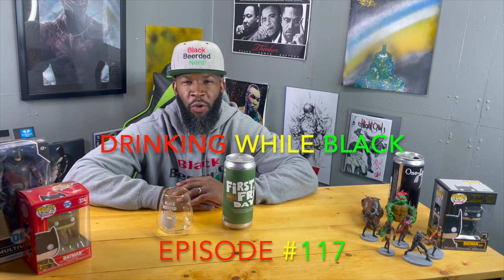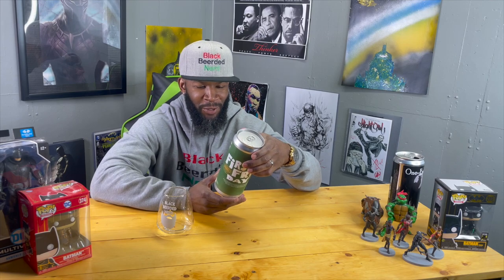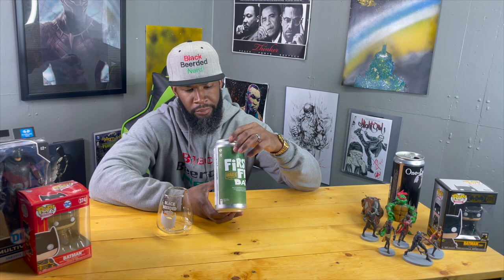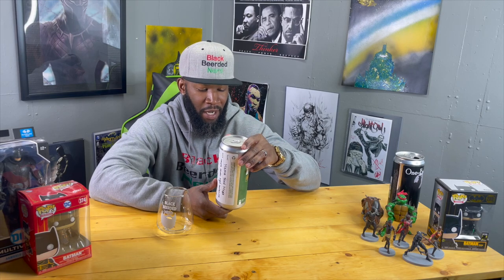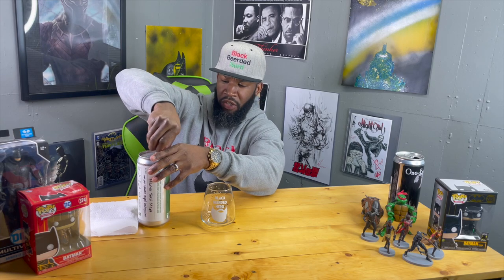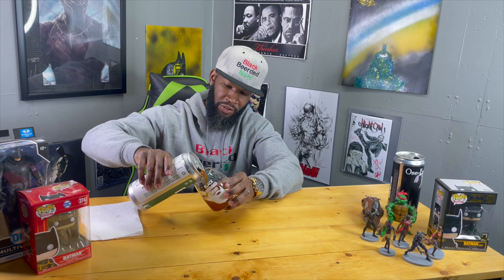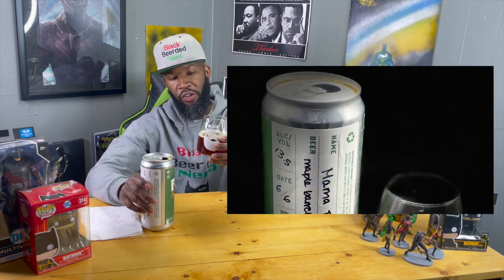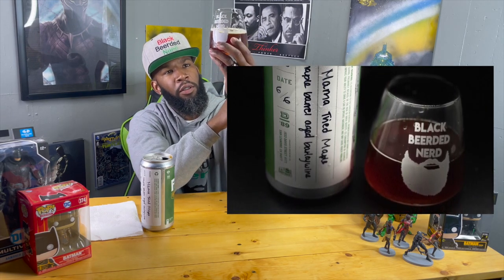Drake's Brewing Company (MAMA TRIED MAPLE)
Barleywine is life, and today check out my review to see and understand why I say this.